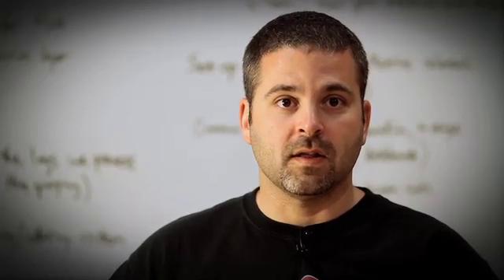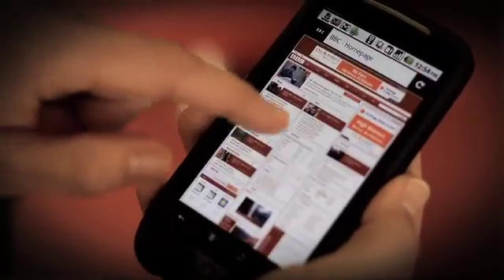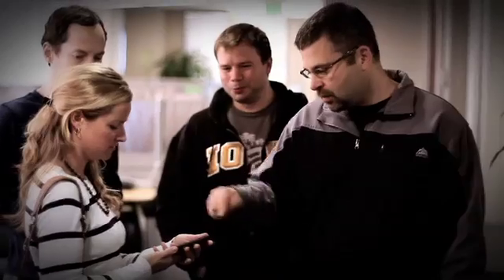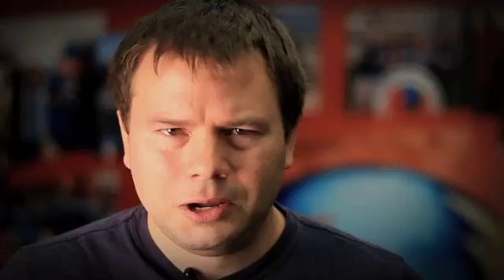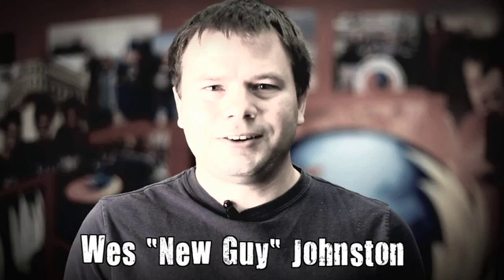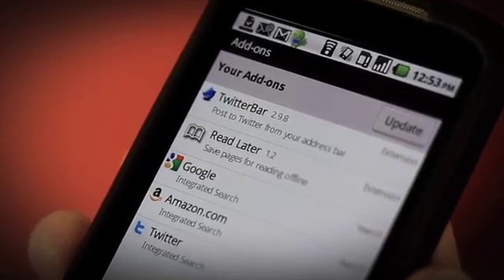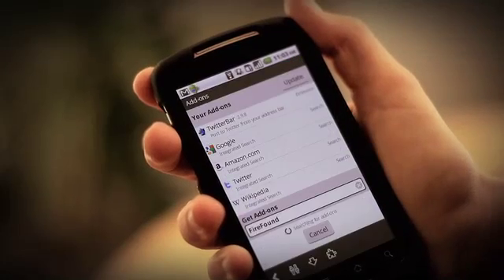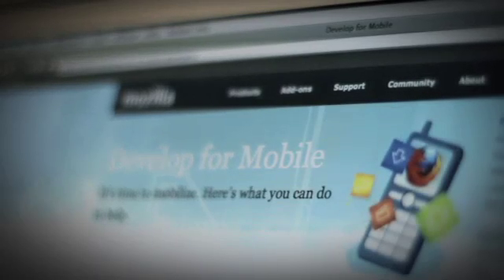Firefox 4 Mobile Beta 1